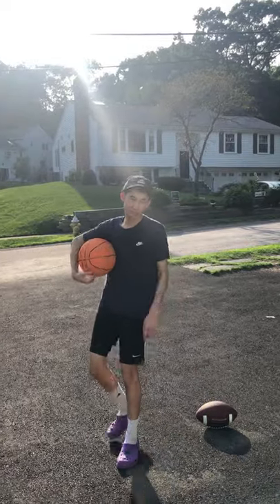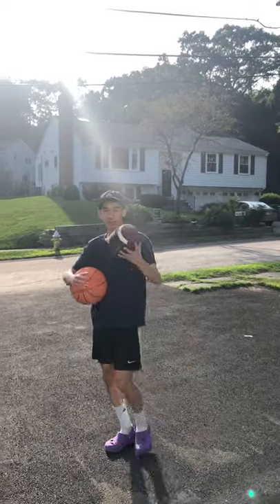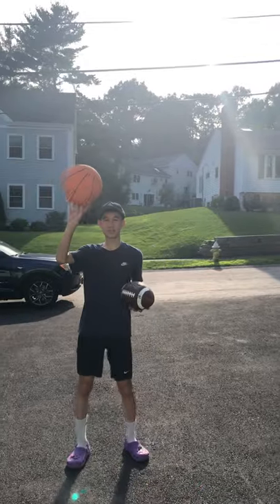Rhythm Shooting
Can you picture James Harden practicing this drill? Justin (Needham) shows us the Rocket move: between the legs pullback to gather. The low inside leg dribble (Justin shows the right leg) puts you in a great attack position to move both forward and back. The gather is a left/ right or backwards hop that helps with quick release. All rhythm shooters need to work on this gather move, since a quick release is key. Ask yourself this: do all lefties have sweets strokes?